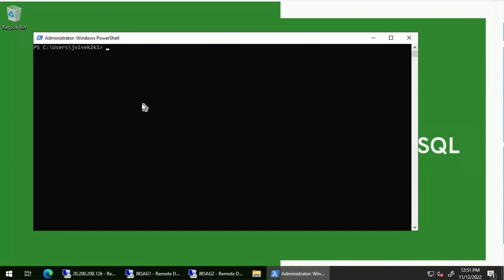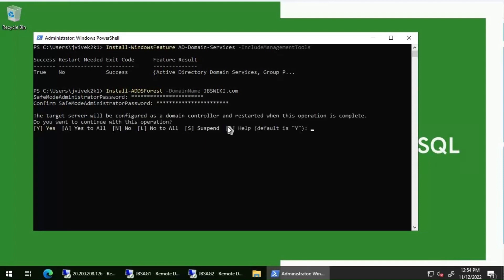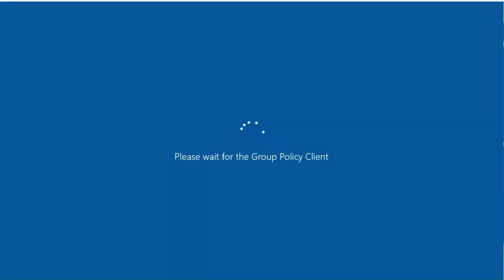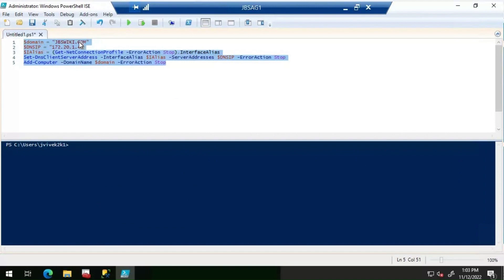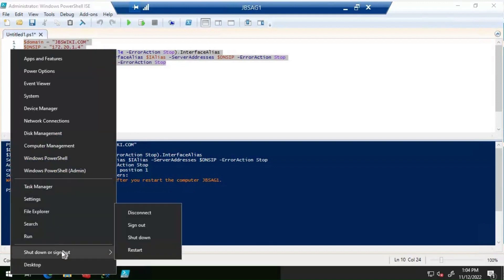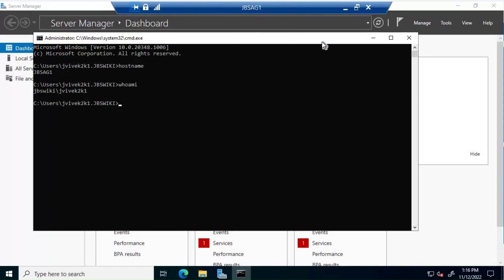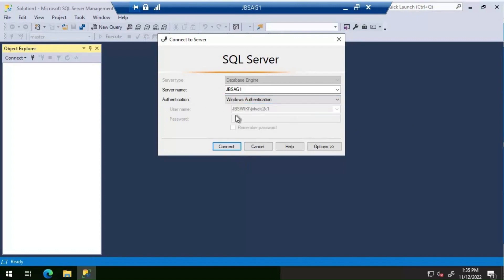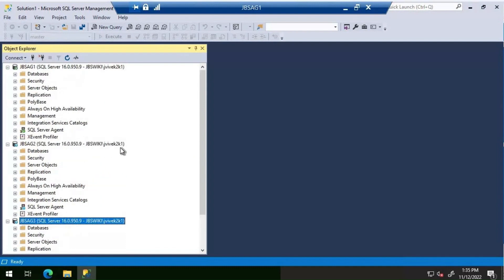SQL Server Always On Series- Configure Domain Controller and Windows Failover Cluster- Part 4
SQL Server Always On Series- Configure Domain Controller and Windows Failover Cluster on Azure IaaS Virtual Machines- Part 4

We will Configure Domain Controller and Windows Failover Cluster on Azure IaaS Virtual Machines in this video. Lets get started.

Execute below command on JBSDC for installing Active Directory Domain Services,

Install-WindowsFeature AD-Domain-Services -IncludeManagementTools

Execute below command on JBSDC to configure an appropriate domain,

Install-ADDSForest -DomainName JBSWIKI.com

Add Database Server JBSAG1 to Domain JBSWIKI.COM

$domain = "JBSWIKI.COM" $DNSIP = "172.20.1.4" $IAlias = (Get-NetConnectionProfile -ErrorAction Stop).InterfaceAlias Set-DnsClientServerAddress -InterfaceAlias $IAlias -ServerAddresses $DNSIP -ErrorAction Stop Add-Computer -DomainName $domain -ErrorAction Stop

Add Database Server JBSAG2 to Domain JBSWIKI.COM

Add Database Server JBSAG3 to Domain JBSWIKI.COM